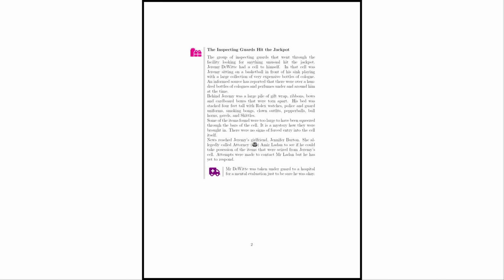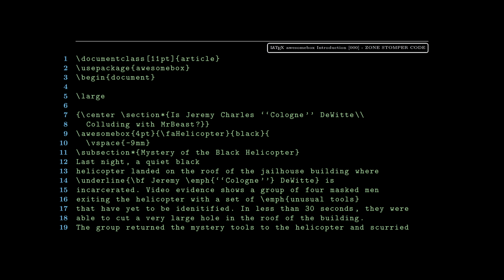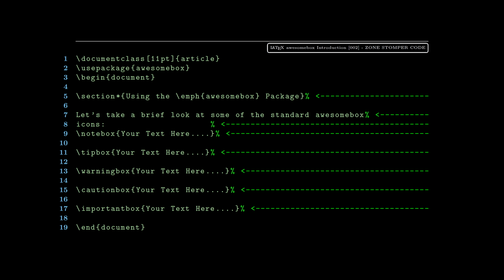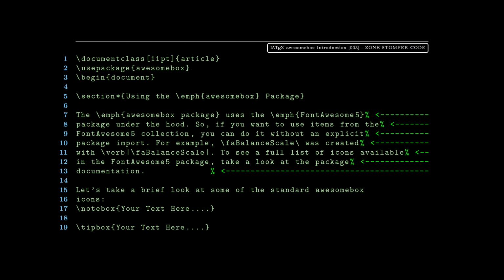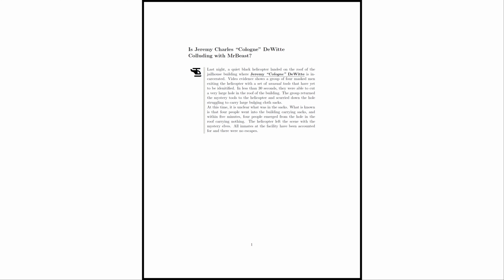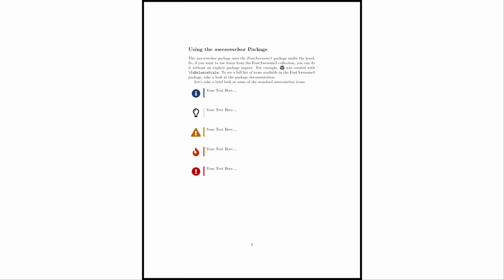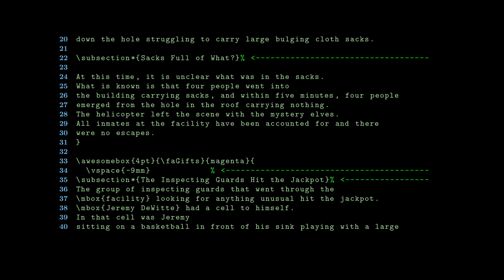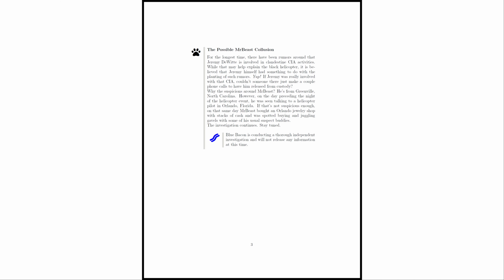LaTeX awesomebox Introductory Tutorial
Is Jeremy Charles “Cologne” DeWitte
Colluding with MrBeast?
Mystery of the Black Helicopter
Last night, a quiet black helicopter landed on the roof of the
jailhouse building where Jeremy “Cologne” DeWitte is
incarcerated. Video evidence shows a group of four masked
men exiting the helicopter with a set of unusual tools that
have yet to be idenitified. In less than 30 seconds, they were
able to cut a very large hole in the roof of the building.
The group returned the mystery tools to the helicopter and
scurried down the hole struggling to carry large bulging cloth
sacks.
Sacks Full of What?
At this time, it is unclear what was in the sacks. What is
known is that four people went into the building carrying
sacks, and within five minutes, four people emerged from
the hole in the roof carrying nothing. The helicopter left the
scene with the mystery elves. All inmates at the facility have
been accounted for and there were no escapes.
The Inspecting Guards Hit the Jackpot
The group of inspecting guards that went through the
facility looking for anything unusual hit the jackpot.
Jeremy DeWitte had a cell to himself. In that cell was
Jeremy sitting on a basketball in front of his sink playing
with a large collection of very expensive bottles of cologne.
An informed source has reported that there were over a hundred
bottles of colognes and perfumes under and around him
at the time.
Behind Jeremy was a large pile of gift wrap, ribbons, bows
and cardboard boxes that were torn apart. His bed was
stacked four feet tall with Rolex watches, police and guard
uniforms, smoking bongs, clown outfits, pepperballs, bull
horns, gavels, and Skittles.
Some of the items found were too large to have been squeezed
through the bars of the cell. It is a mystery how they were
brought in. There were no signs of forced entry into the cell
itself.
News reached Jeremy’s girlfriend, Jennifer Burton. She allegedly
called Attorney Amir Ladan to see if he could
take posession of the items that were seized from Jeremy’s
cell. Attempts were made to contact Mr Ladan but he has
yet to respond.

Mr DeWitte was taken under guard to a hospital
for a mental evaluation just to be sure he was okay.
The Possible MrBeast Collusion
For the longest time, there have been rumors around that
Jeremy DeWitte is involved in clandestine CIA activities.
While that may help explain the black helicopter, it is believed
that Jeremy himself had something to do with the
planting of such rumors. Yup! If Jeremy was really involved
with that CIA, couldn’t someone there just make a couple
phone calls to have him released from custody?
Why the suspicions around MrBeast? He’s from Greenville,
North Carolina. However, on the day preceding the night
of the helicopter event, he was seen talking to a helicopter
pilot in Orlando, Florida. If that’s not suspicious enough,
on that same day MrBeast bought an Orlando jewelry shop
with stacks of cash and was spotted buying and juggling
gavels with some of his usual suspect buddies.
Blue Bacon is conducting a thorough independent
investigation and will not release any information
at this time.
Using the awesomebox Package
The awesomebox package uses the FontAwesome5 package under
the hood. So, if you want to use items from the FontAwesome5 collection,
you can do it without an explicit package import. For example,
was created with \faBalanceScale. To see a full list of icons
available in the FontAwesome5 package, take a look at the package
documentation.
Let’s take a brief look at some of the standard awesomebox icons:
Use of Non-Standard Icons from the FontAwesome5 Package
To use non-standard icons from the huge FontAwesome5 collection, use
the following format.
Use \awesomebox{4pt}{\faBeer}{orange}{Beer, beer, beer...}
to produce:
Beer, beer, beer...
Inside the first set of braces is the width of the vertical line that
separates the icon from your text. The second set of braces is the
selected FontAwesome5 Icon command. The third is the color. Finally,

the last set of braces is your text.
This was all about using the awesomebox package.